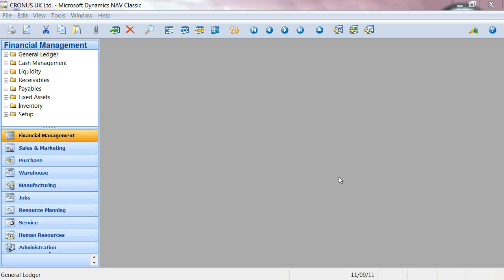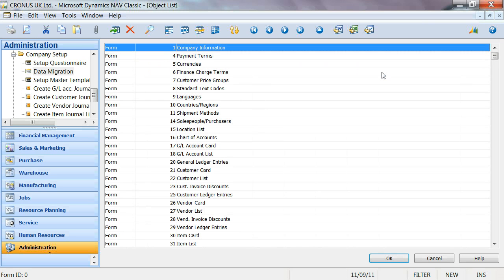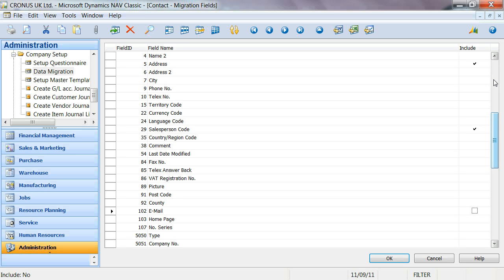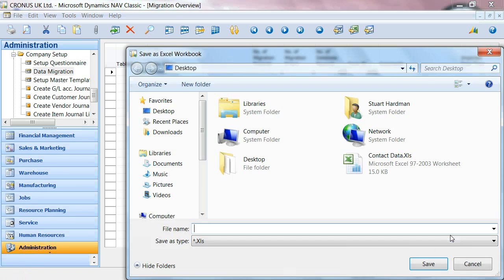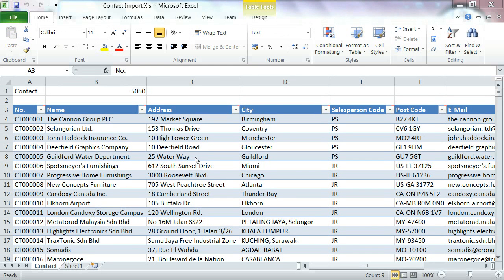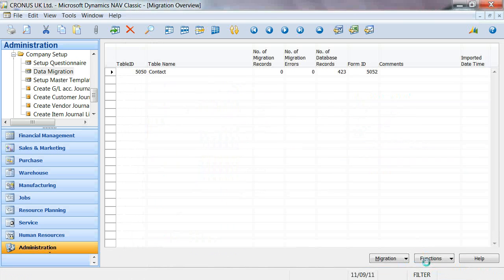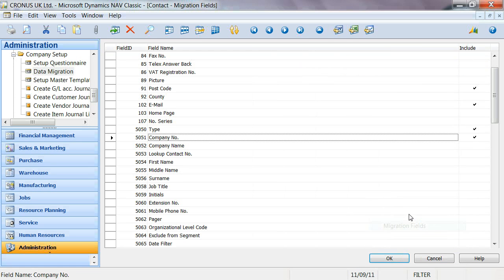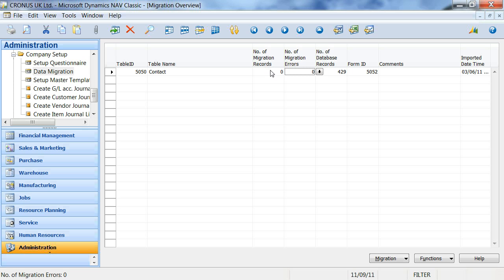Dynamics Consultants 5 Minute Clip - Data Migration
The first Dynamics Consultant 5 Minute Clip giving a taster of the data migration functionality available in the latest versions of Microsoft Dynamics NAV